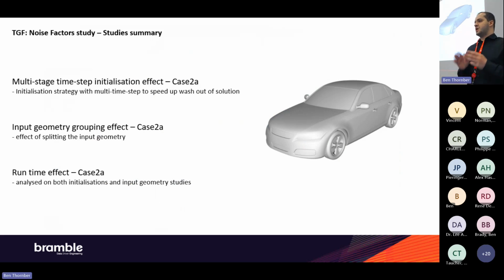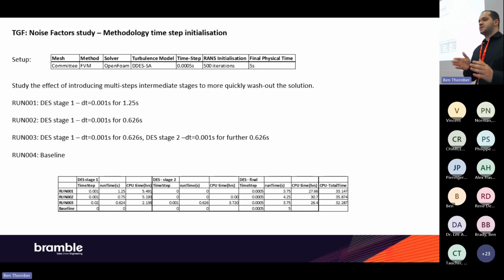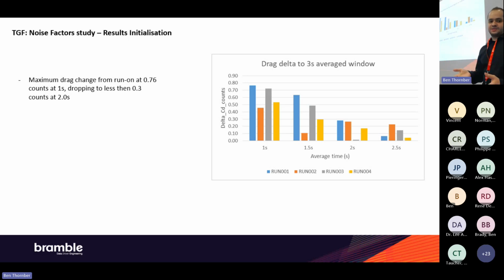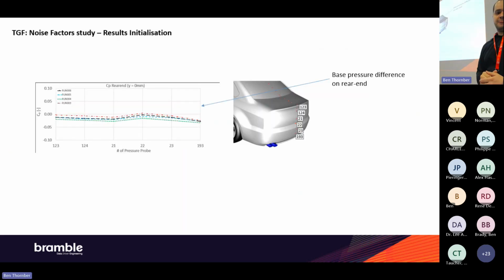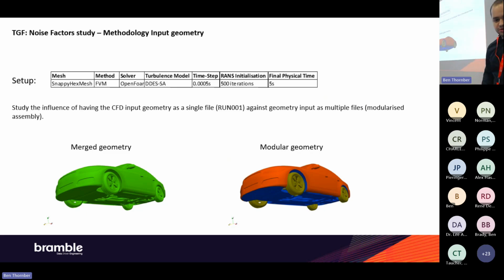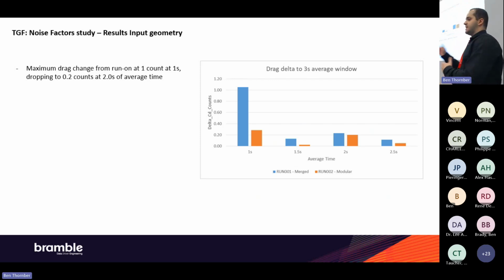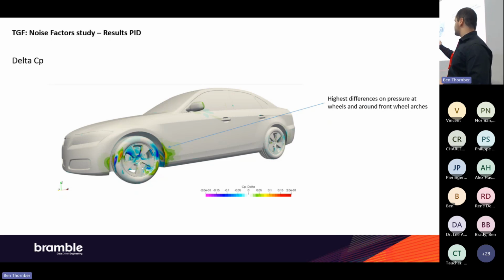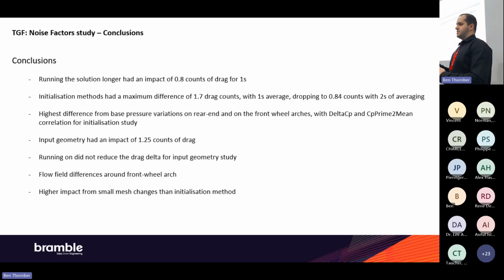DrivAer Noise: Initialization, Geometry & Run Time — Matheus Marques | AutoCFD4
Matheus Marques studies how multi-stage initialisation, input-geometry grouping and physical run time affect AutoCFD4 DrivAer Case 2a. The results compare drag and flow-field variation, showing that small geometry and mesh changes can have a larger effect than the tested initialisation strategies.

Speaker: Matheus Marques
Organisation: Bramble CFD
Session: Day 2 — Noise Factors TFG
Recorded: 27 September 2024
Location: Queen's University Belfast, Belfast, United Kingdom

Chapters:
00:00 Study overview and BrambleCFD
02:06 Initialisation study
03:28 Averaging-time convergence
04:54 Initialisation-result comparison
07:22 Input-geometry study
09:17 Geometry variability after convergence
11:22 Flow-field effects
11:43 Quantified summary and future work